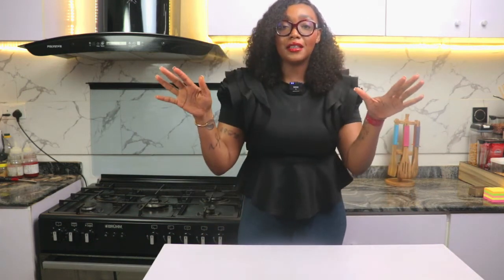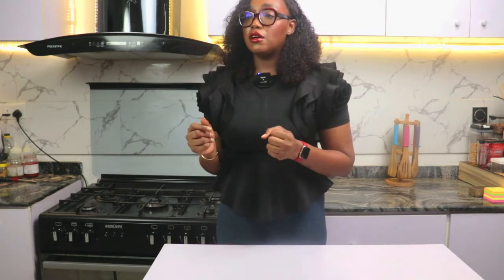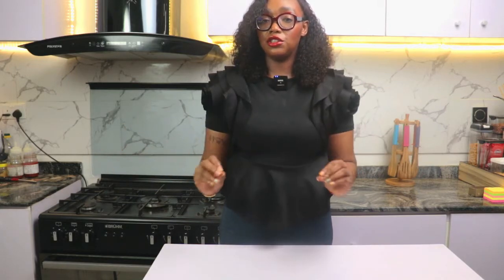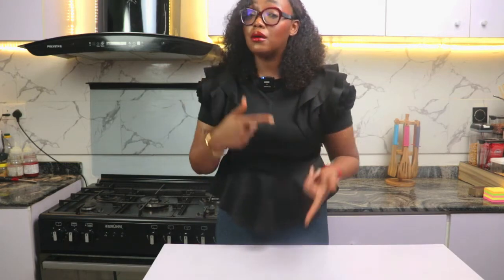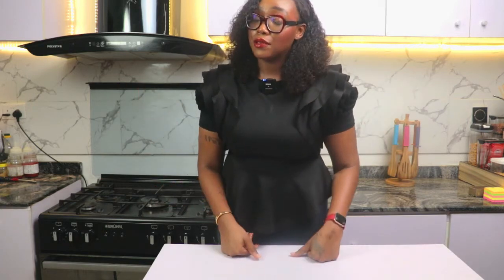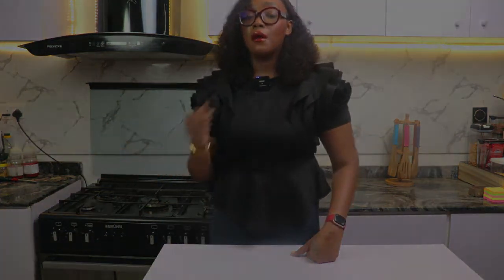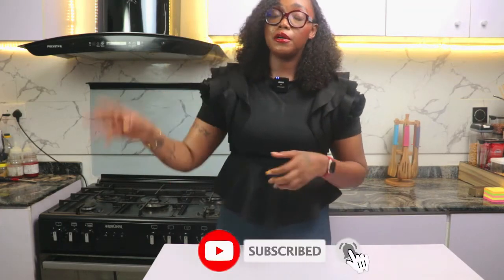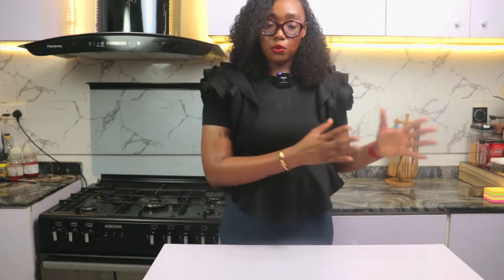INTRO TO POACHING: BUTTER POACHED FISH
Welcome back to my basic cooking series! I hope you have been enjoying my teaching series!

Today we talk about poaching! And i share a butter poached fish recipe that is delicate,delicious and absolutely tasty!

HI,
My name is ZOEY.
I am a chef, gardener and overall fun person